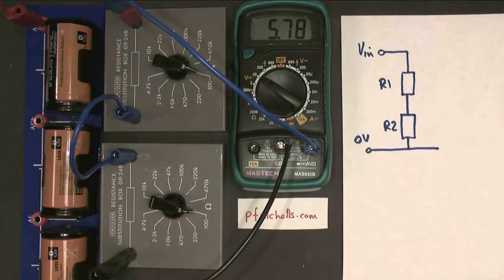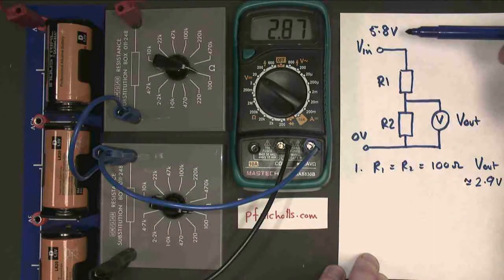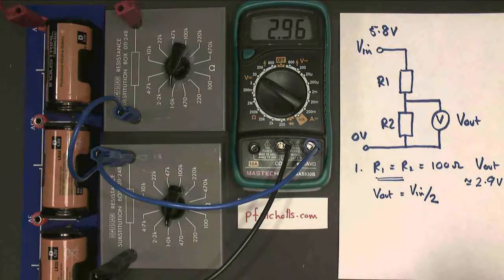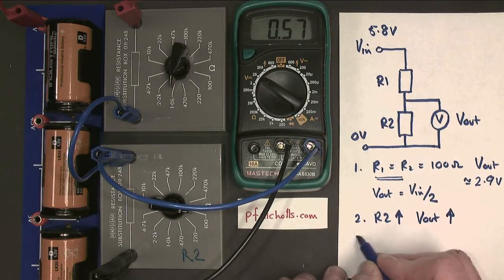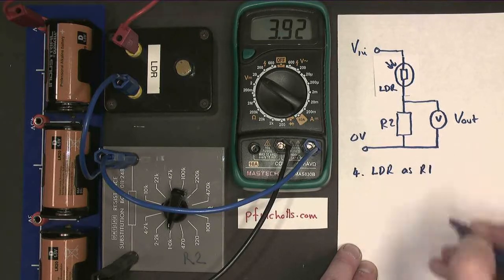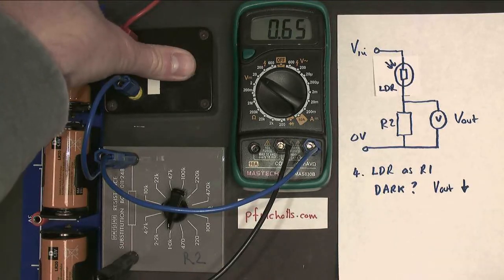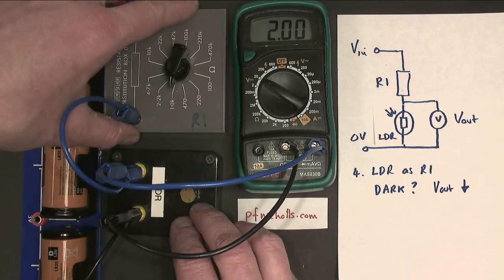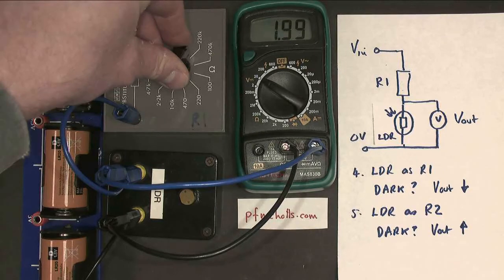Understanding Potential Dividers (Voltage Dividers) by example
Understanding how the voltage from a potential divider depends on the values of the resistors and how the voltage changes when the resistor values change. The theory is by example without the associated maths to encourage an intuitive understanding